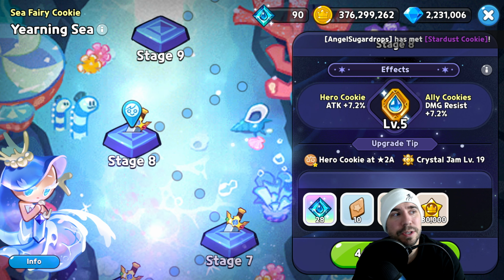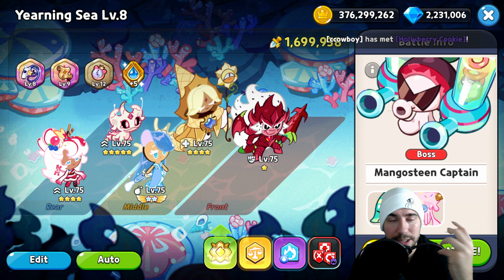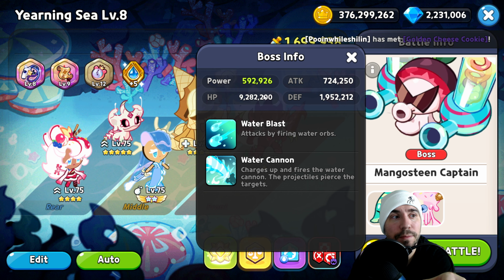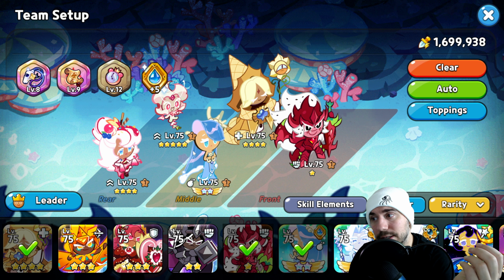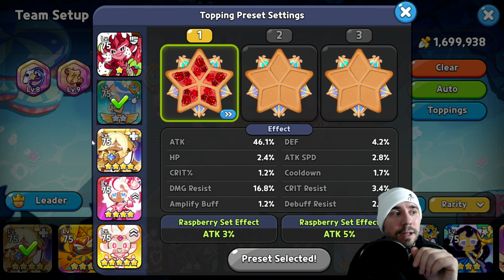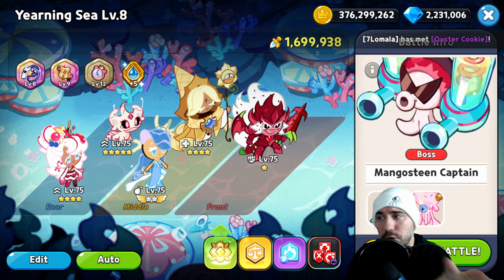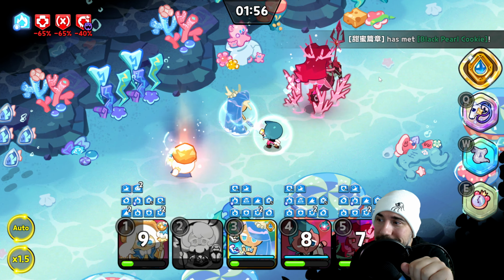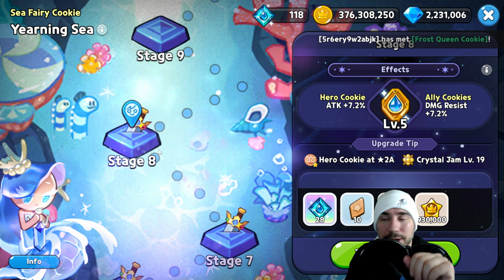Yearning Sea Trial Grounds Stage 8 Guide | Cookie Run Kingdom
Cookie Run Kingdom Yearning Sea Trial Grounds Stage 8 features the water-type Sea Fairy Cookie against Mago Steen boss. This guide covers two complete team compositions with tactics, treasures, toppings, and skill strategies to clear the stage, including a safer triple-healer setup and an aggressive water-combo attack team.

Intro: 00:00
Yearning Sea Stage 8 Overview: 00:15
Yearning Sea Stage 8 Team Run: 5:40
Recap & Final Thoughts: 7:15

This is an all inclusive and comprehensive guide for beginners and seasoned players in regards to the Yearning Sea Trial Grounds in Cookie Run Kingdom! I break down multiple things in this episode and trial guide! I put together a team, and more in order to beat stage 8 of the Yearning Sea Trial Grounds!  I enjoy creating Cookie Run Kingdom Content.

Early Black Friday

Magic the Gathering - - Lost Caverns of Ixalan